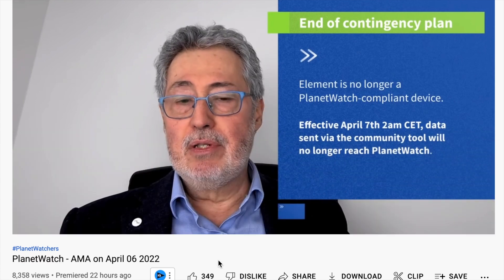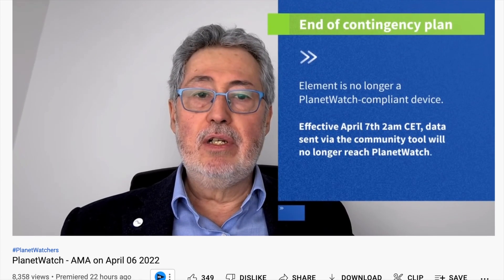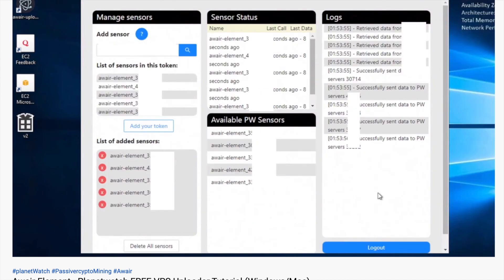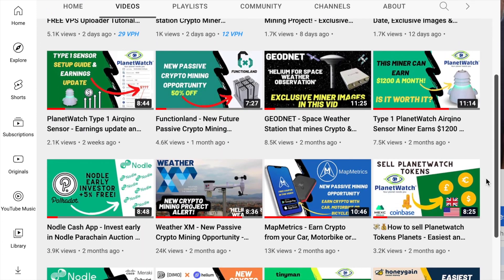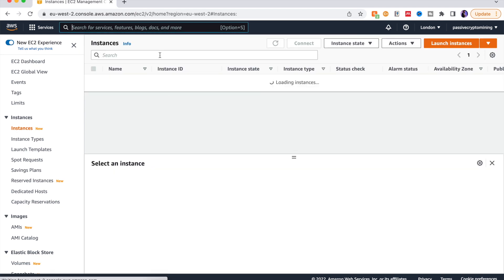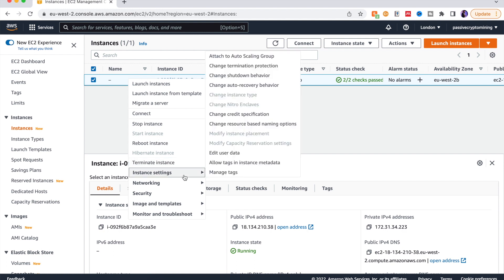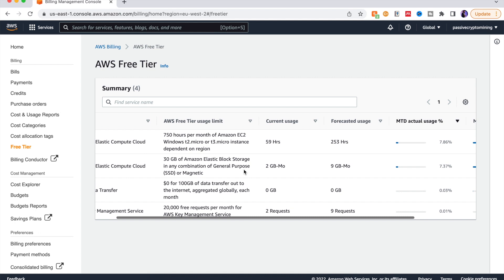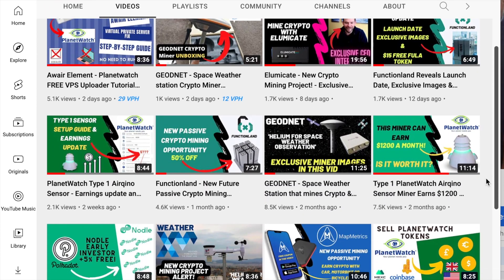Awair Element - Planetwatch How to Close VPS Uploader - Avoid fees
The Awair Element is no longer compatible with Planetwatch - In this video I show you how to Close the Virtual Private Server (VPS) as the community tool is not longer valid.

Useful links mentioned:

Get the GeodNet Weather Miner

New Passive Crypto Mining Opportunity